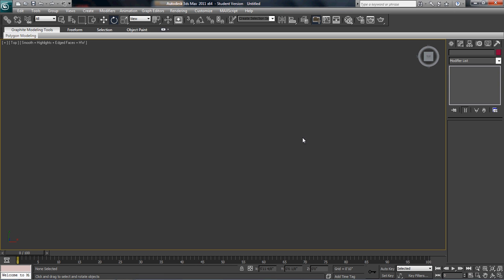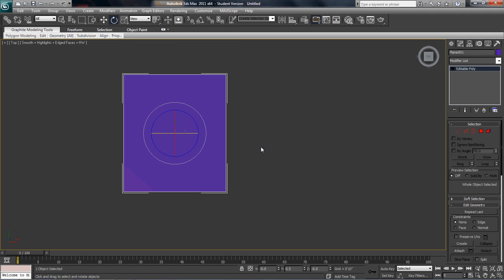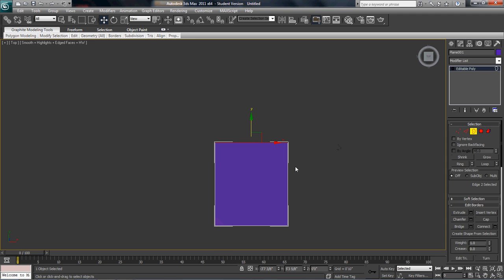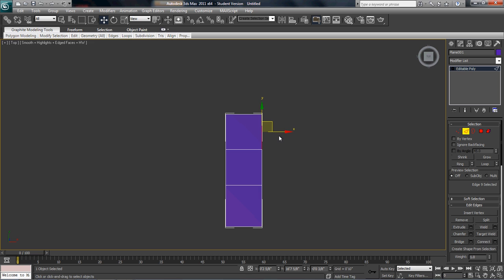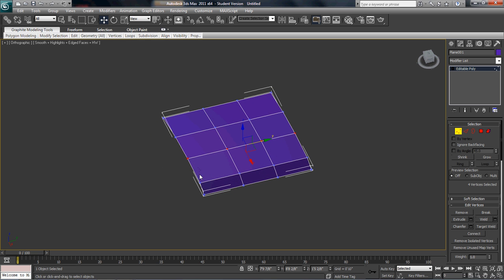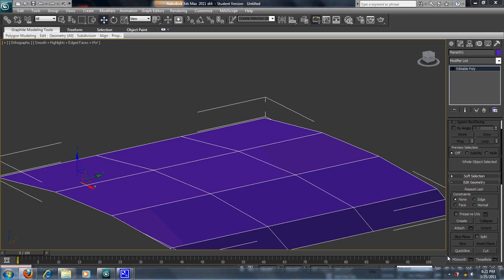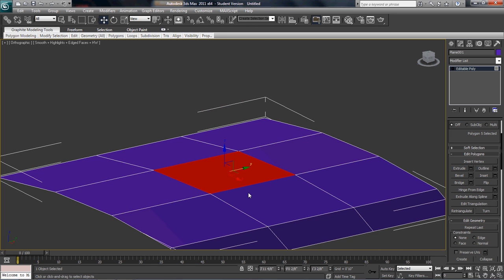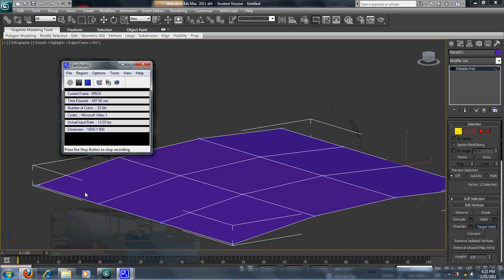3Ds Max tools part 4